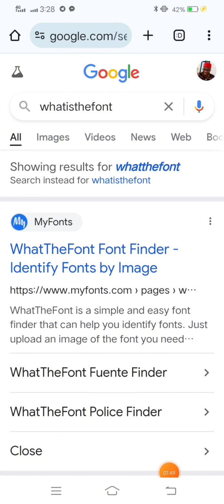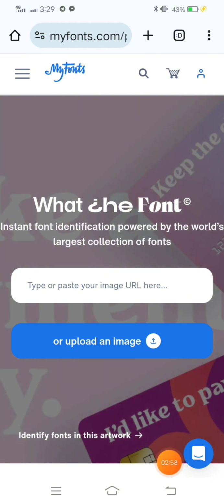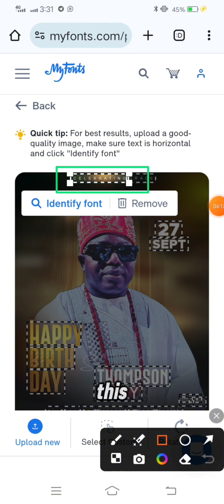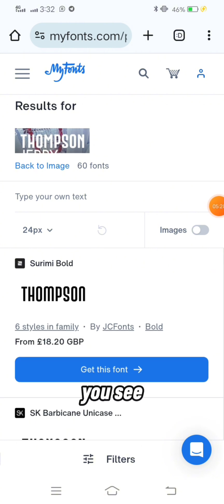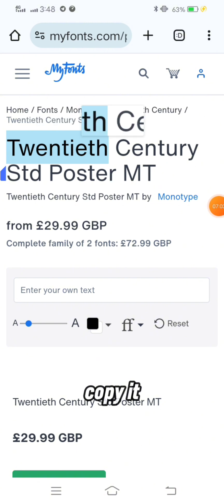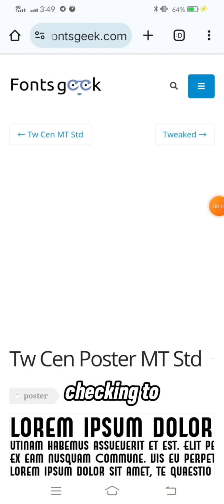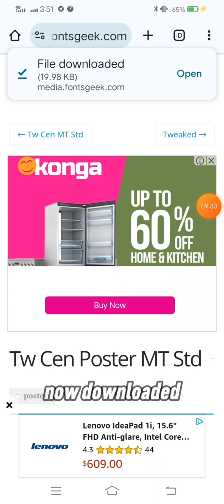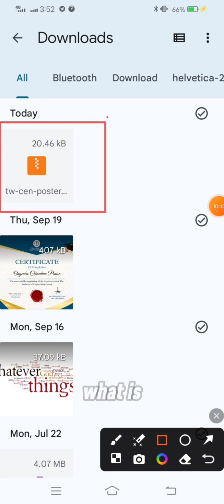LOCATE YOUR FONTS WITH EASE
In this video, I show you how to get any font you want. Have you been frustrated in finding fonts or their names, then look no further, right here and now, you'll be guided on how to find any font you want.

/ tahilahchinedump

 / tahilah_gra.  .